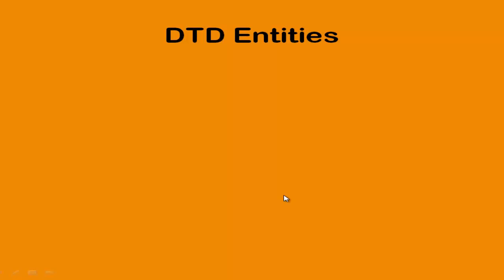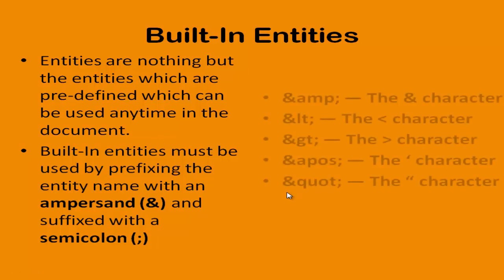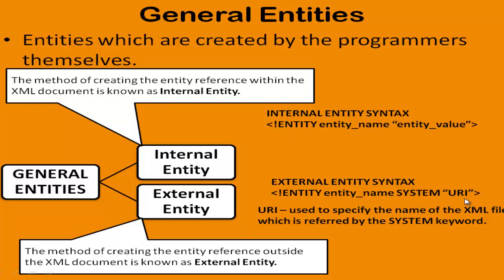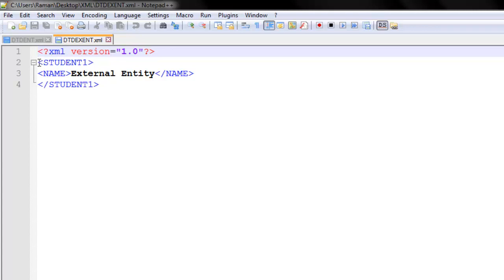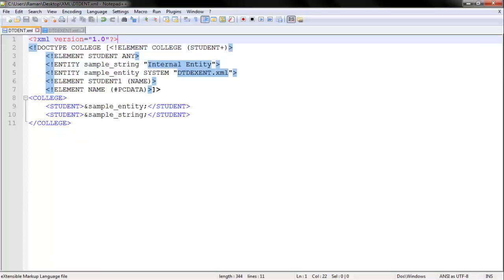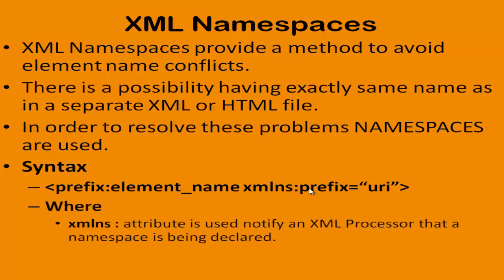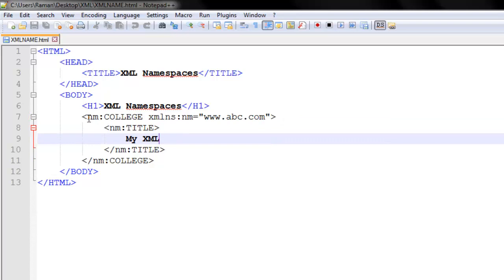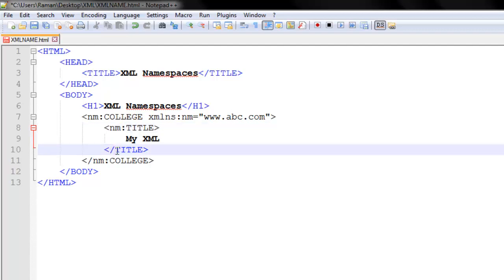Session 2 - Part V : XML In-Depth I